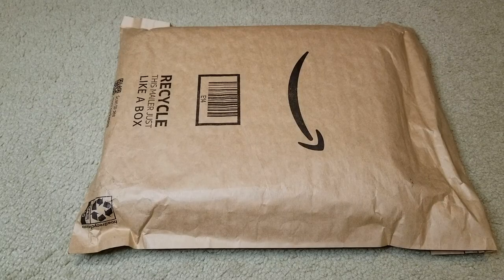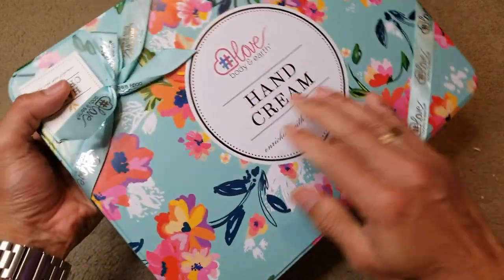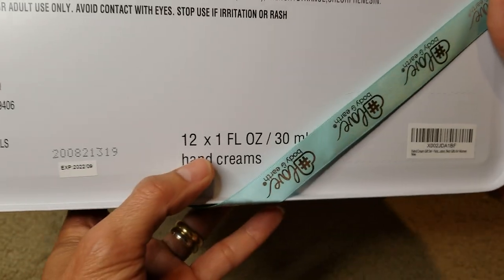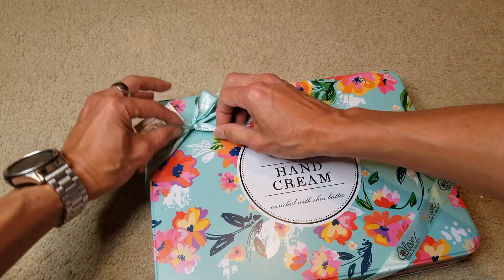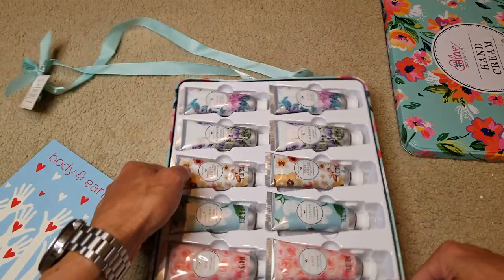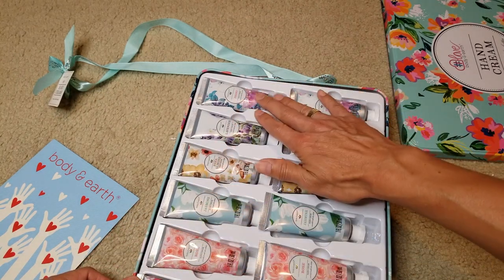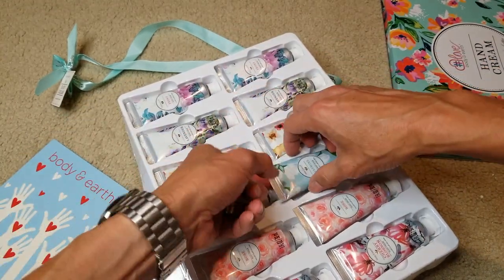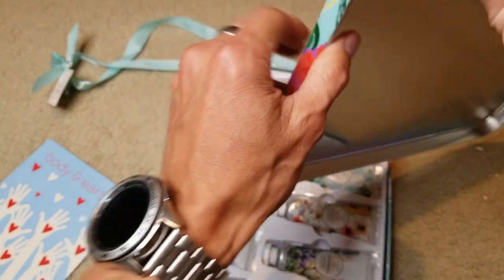ASMR Body & Earth Assorted Hand Creams Gift Set + Rearrangement